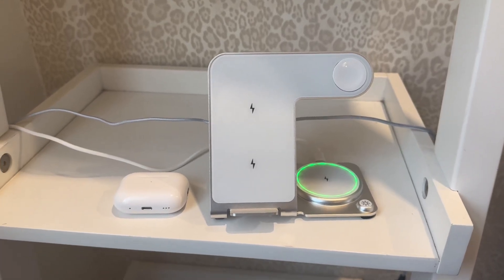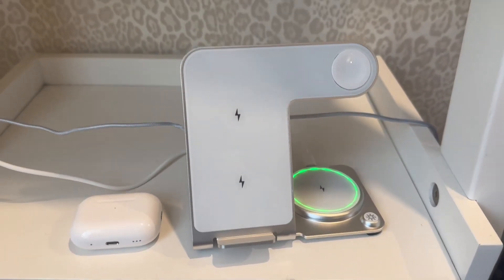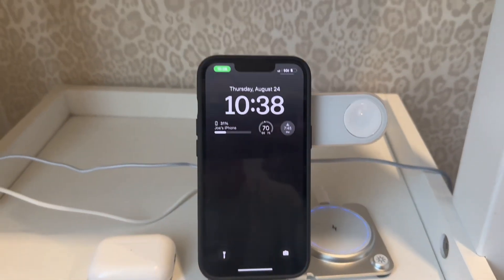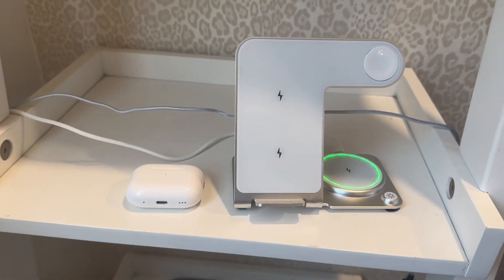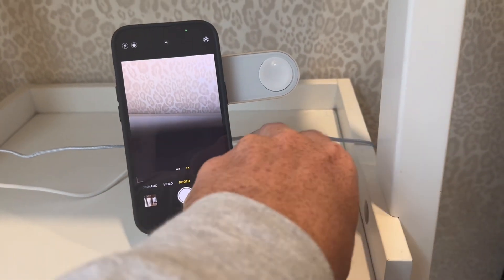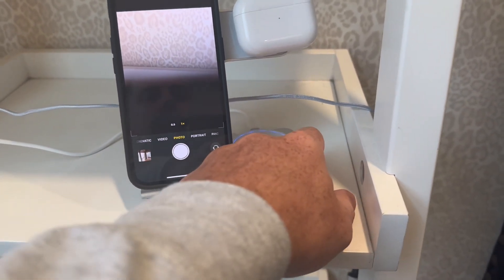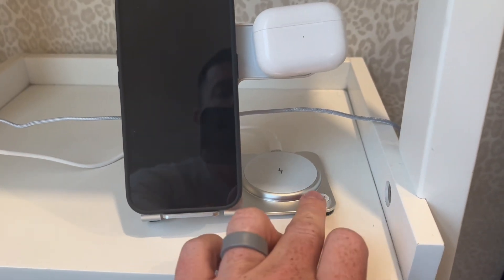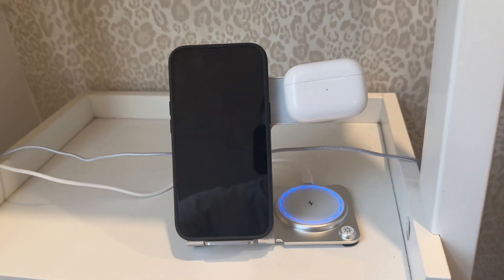iPhone, AirPods, iWatch Wireless Charging Station Review